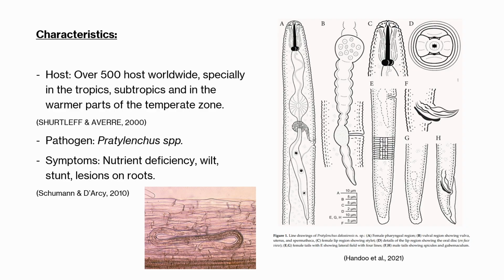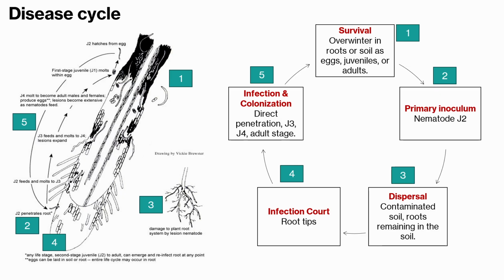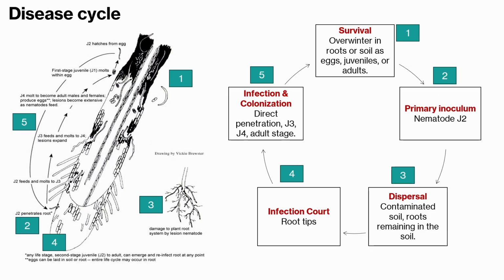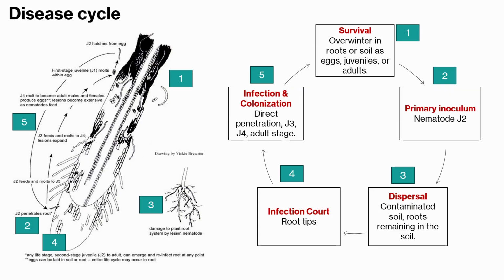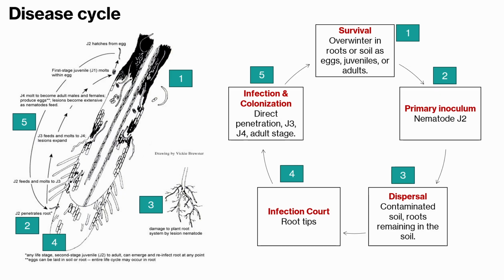Lesion nematodes - Pratylenchus spp.